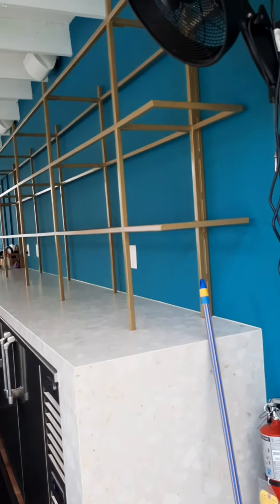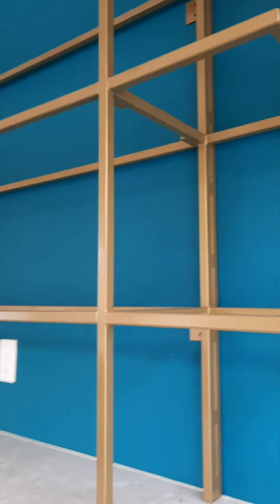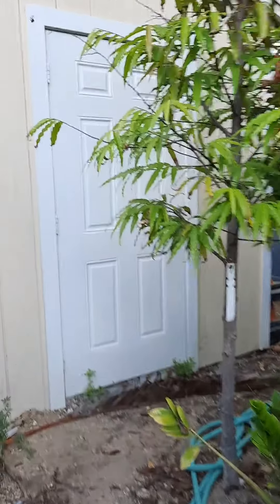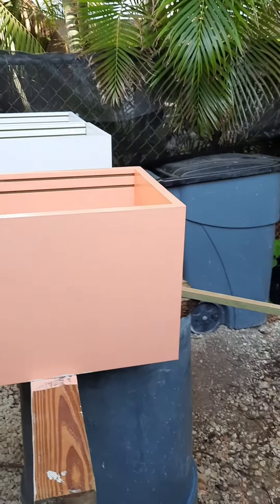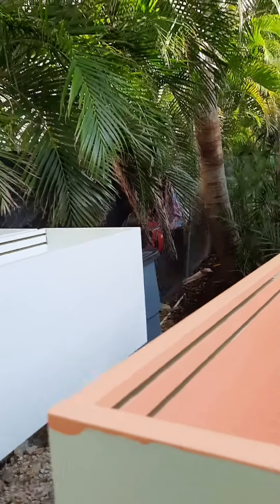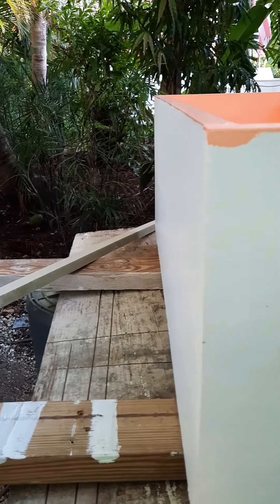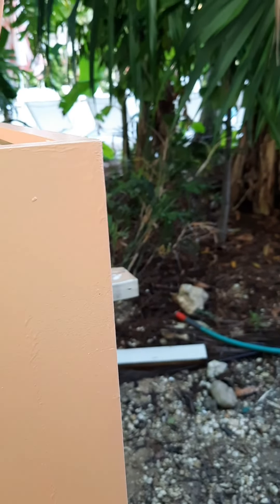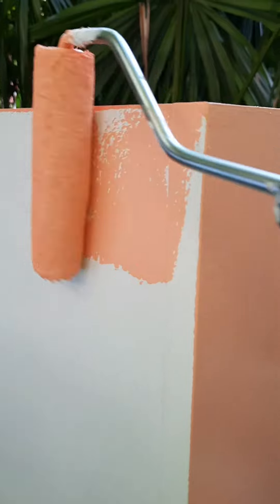HOW WE PAINT 🎨 POOL BAR CUPBOARD CAYMAN ISLANDS 🇰🇾 WORK VLOGS